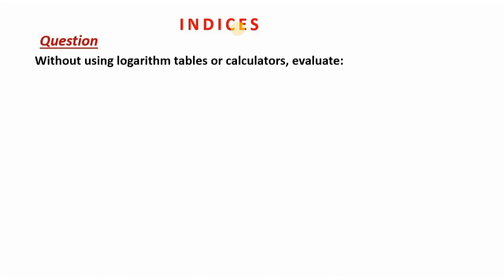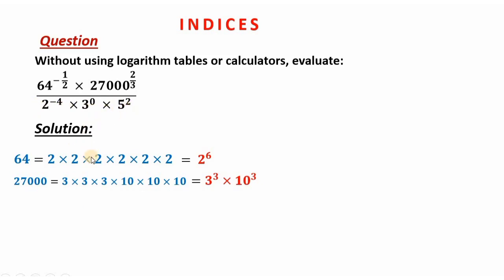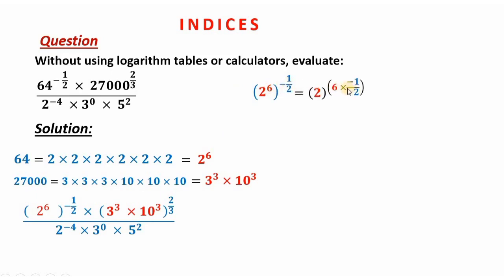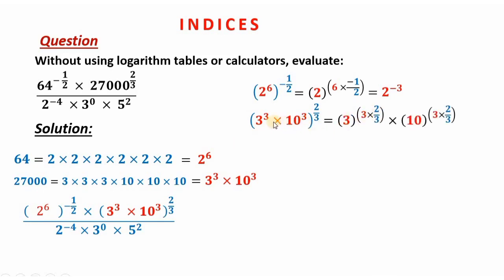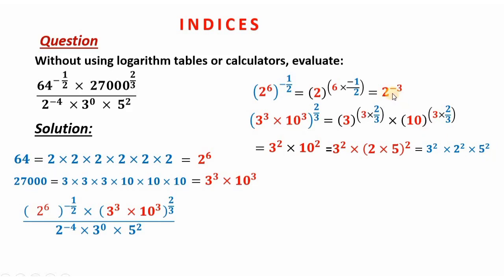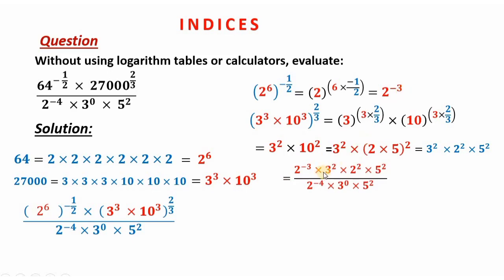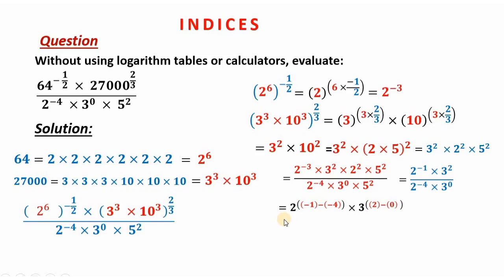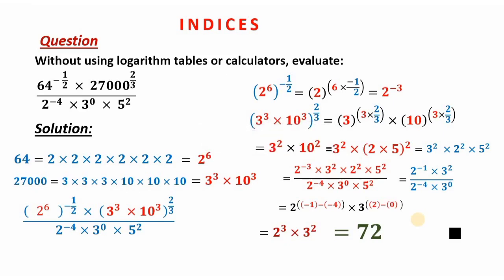Indices and logarithms|| Form 2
Indices and logarithms: Application of indices-form two work.